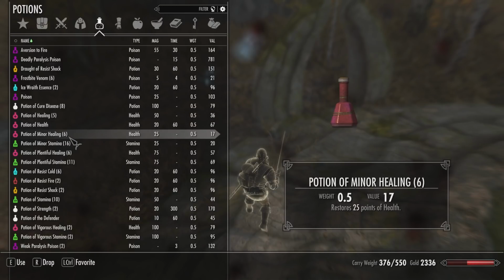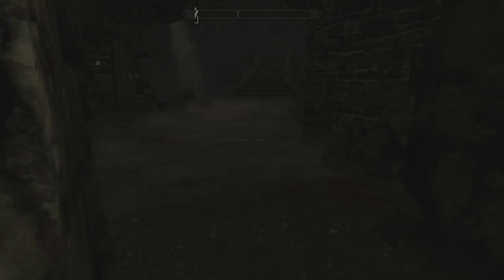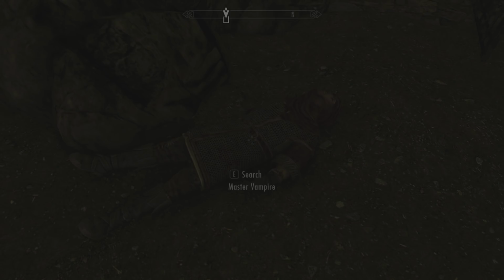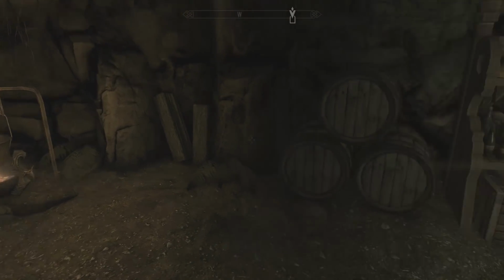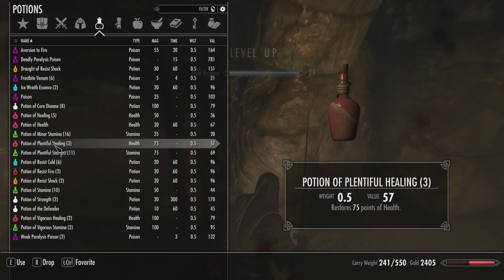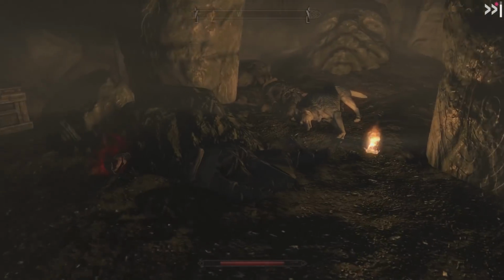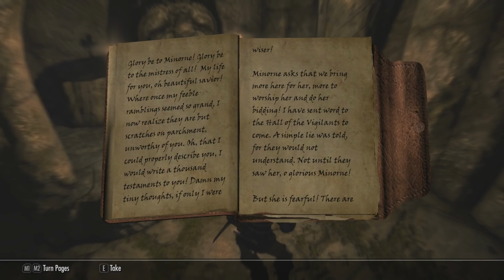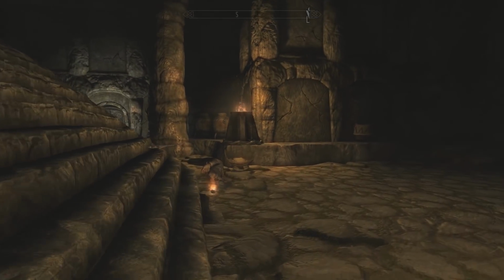UNBOUND Let's Play: Season 1 - Ash'abah Undead Slayer - Part 15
CHARACTER CRUSADE UNBOUND

Many thanks to the community for your support!
"Silence Is Our Battle Cry"